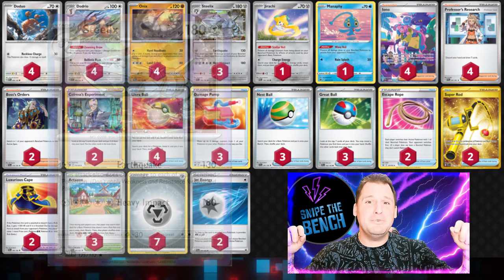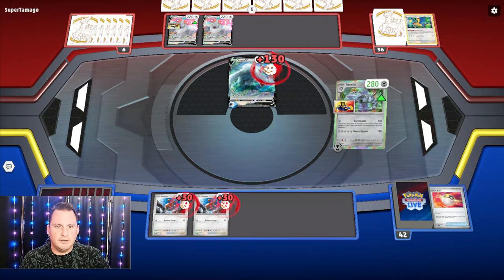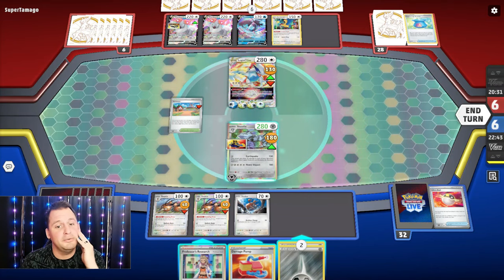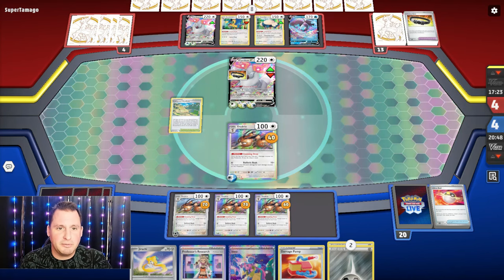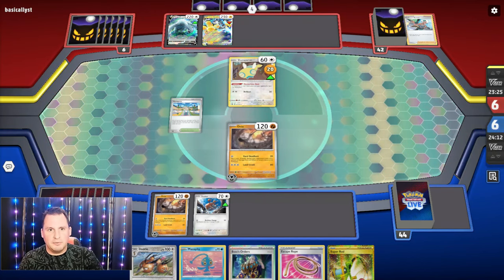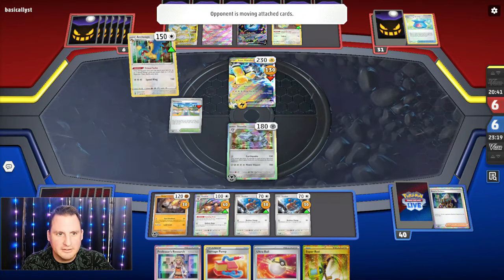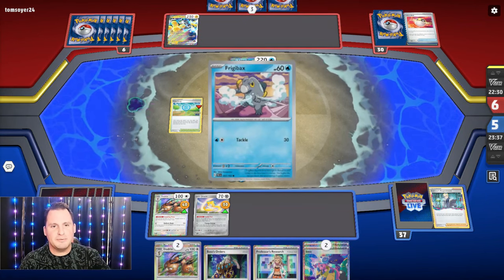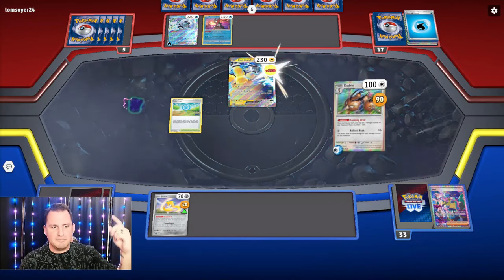Jimmy Wuyts Steelix Dodrio Utrecht Special Event Deck Pokemon TCG Live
This Steelix and Dodrio decklist was used by Jimmy Wuyts in the Utrecht Special Event on stream.  I played it in Pokemon TCG Live to see how good it really is and I was pleasantly surprised!

00:00 Intro
1:36 Game 1 vs. Lugia VStar
13:10 Game 2 vs. Lugia VStar
18:14 Game 3 vs. Chien Pao ex

Decklist:

Pokémon: 7
4 Doduo MEW 84
1 Jirachi PAR 126
3 Steelix PAR 125
4 Onix PAR 90
4 Dodrio MEW 85
1 Manaphy BRS 41

Trainer: 12
2 Luxurious Cape PAR 166
3 Damage Pump LOR 156 PH
2 Escape Rope BST 125
3 Artazon PAF 76
2 Super Rod PAL 276
3 Nest Ball SVI 181
4 Iono PAF 237
2 Boss's Orders PAL 172
3 Great Ball PAL 183
2 Colress's Experiment LOR 155
4 Professor's Research PAF 87
4 Ultra Ball SVI 196

Energy: 2
2 Jet Energy PAL 190
7 Basic {M} Energy Energy 16